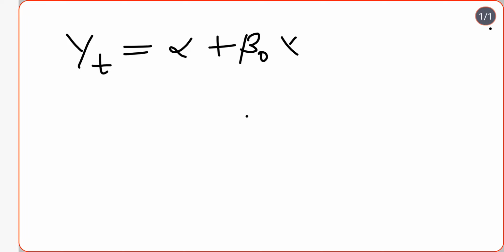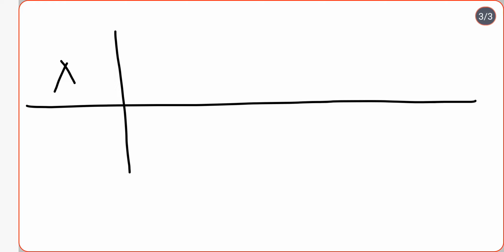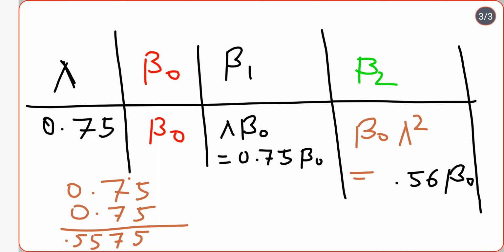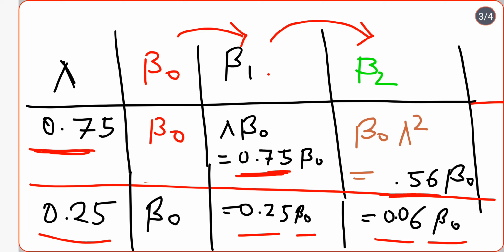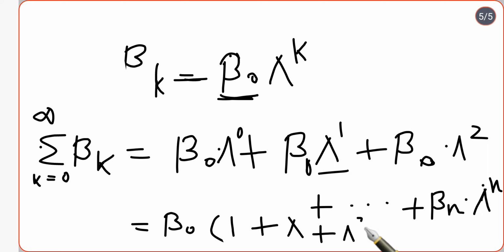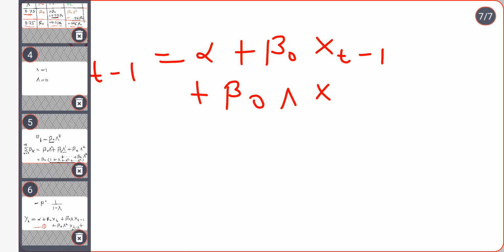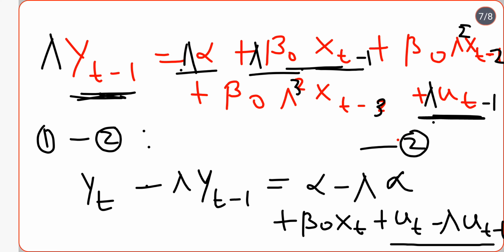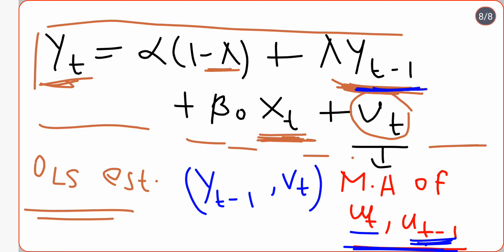Koyck Distributed Lag Model of Econometrics